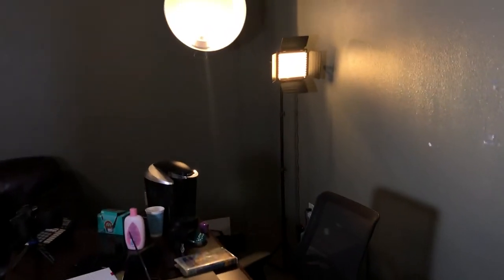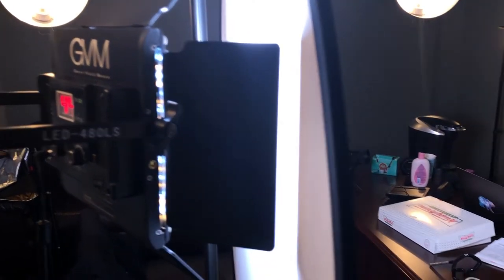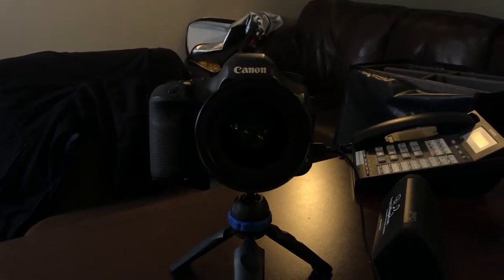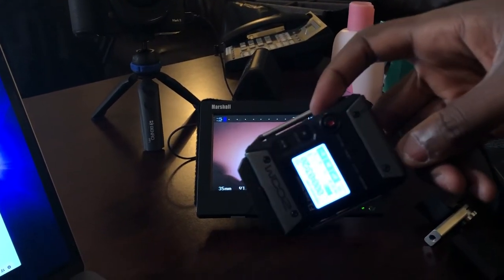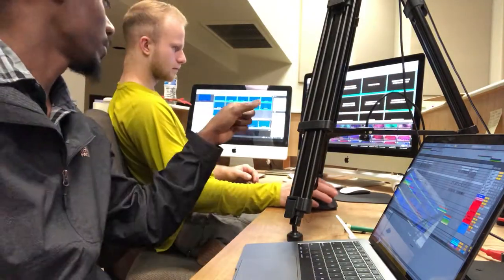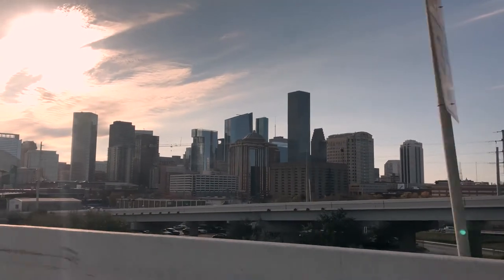Vlog Episode 001 - This Is my Life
Vlog episode 1 - Worship Leader life, Downtown Houston, Tout Suite, & 5 Children at Torchy's.

We need your help: submit a daily challenge in the comments. Give us some good ideas.

I love vlogging and sharing with you guys and I want to provide a way for you to help support me in doing this. There are some awesome benefits if you do. Thank you for checking it out